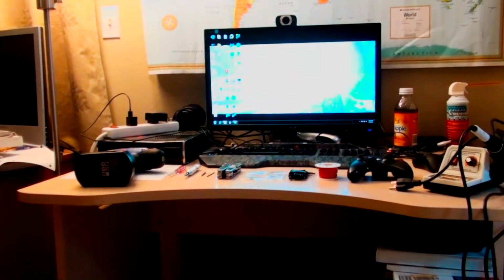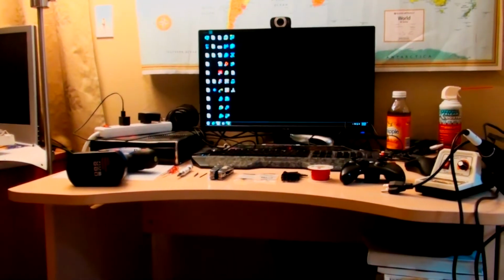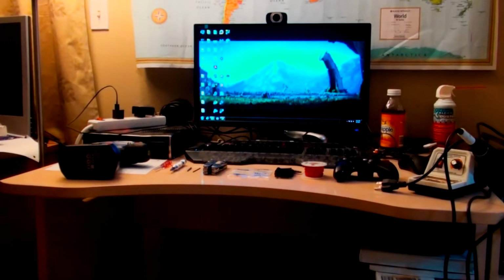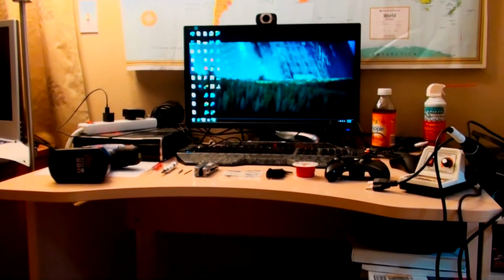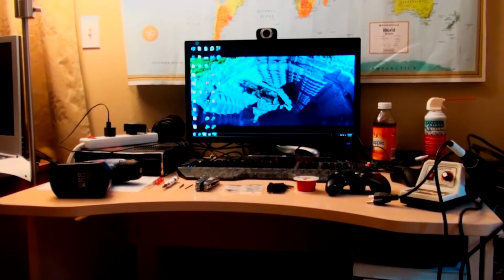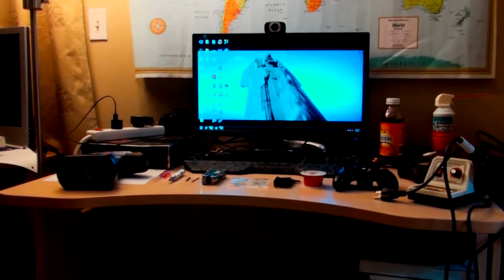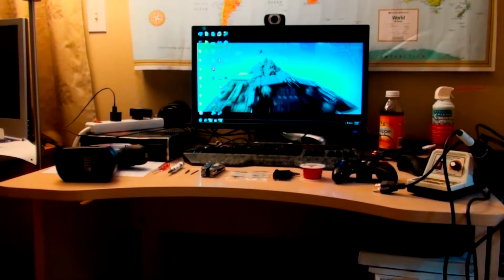Homemade SCUF Controller rushed tutorial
Instructions
Newer COntroller Soldering: (note: the colors represent the buttons meaning green=A and so on)